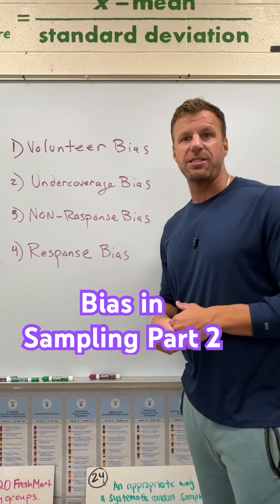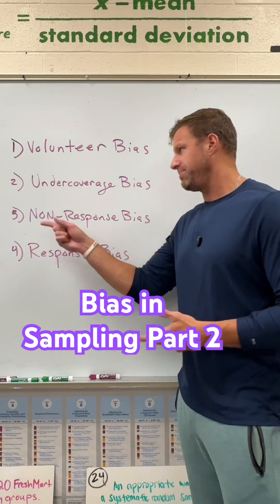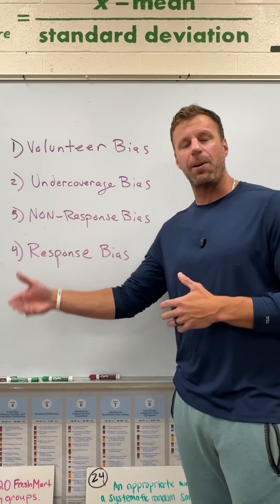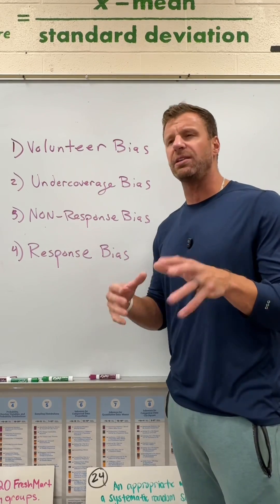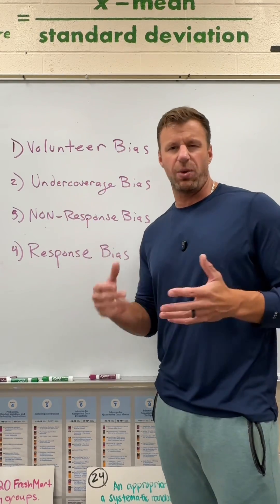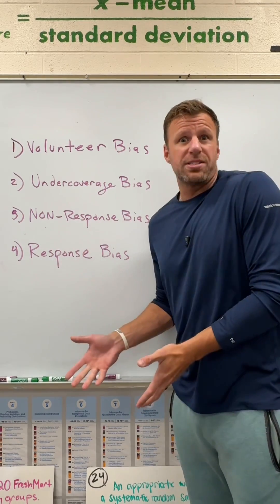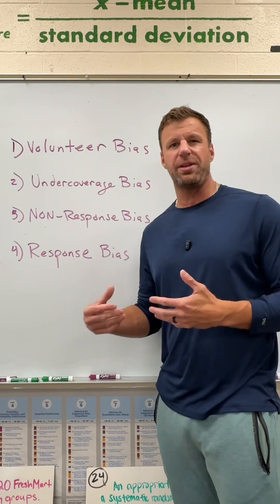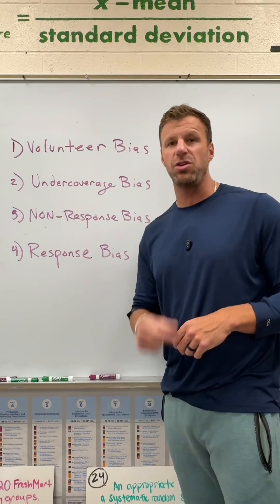Bias in Sampling PART 2